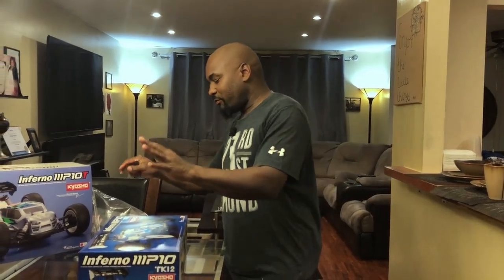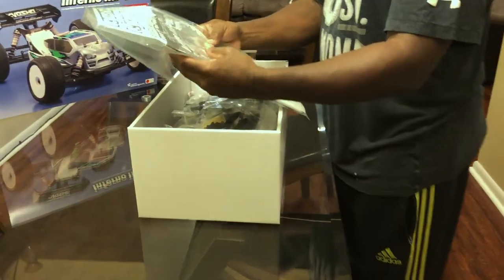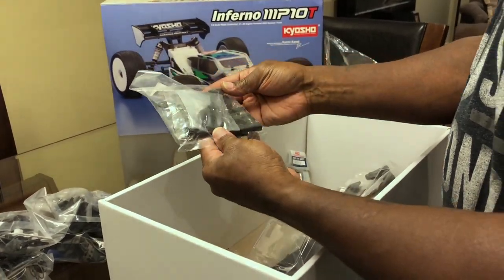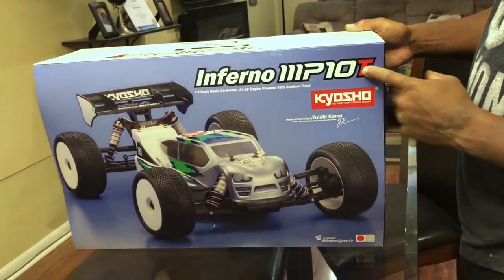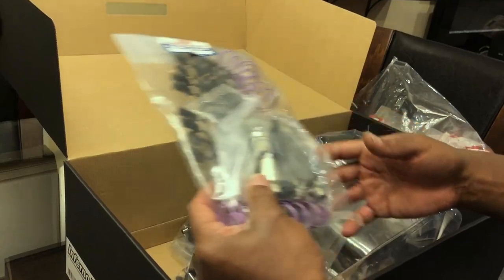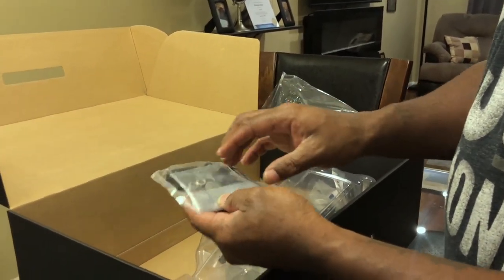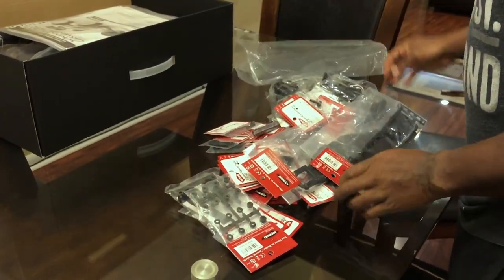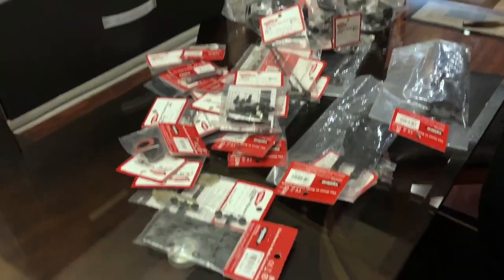Let's Unbox these babies (finally) Kyosho MP10 TKI2 & MP10T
Snow is coming to my area what better way to ride the storm out with a unboxing and build.